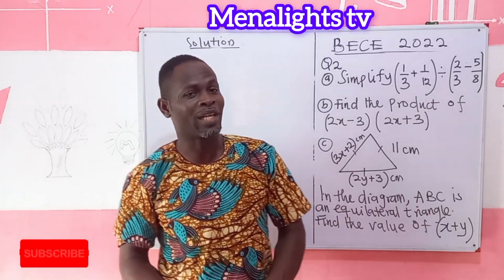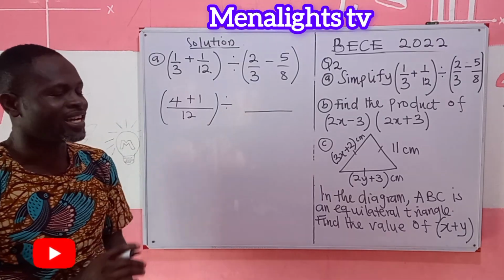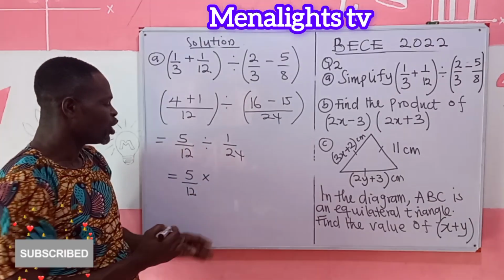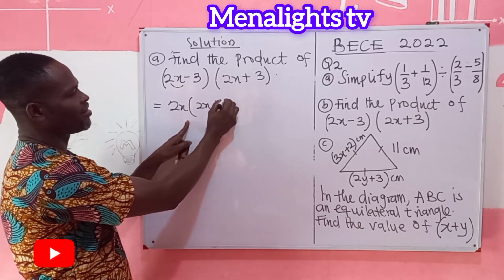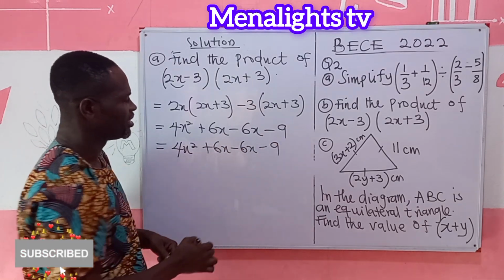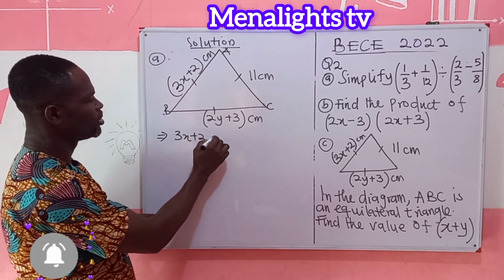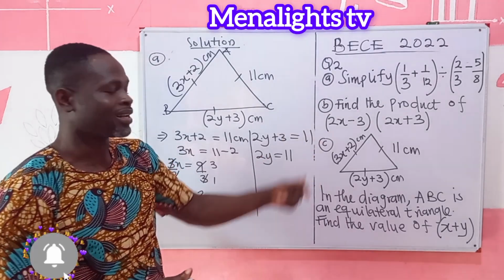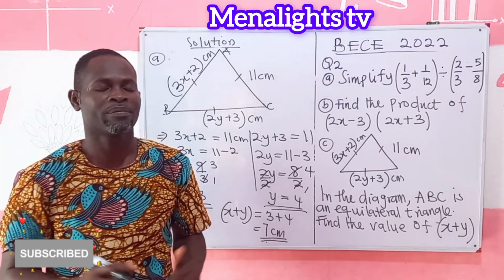2022 B.E.C.E MATHEMATICS || Menalights tv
Solutions to Question 2 of 2022 BECE Mathematics